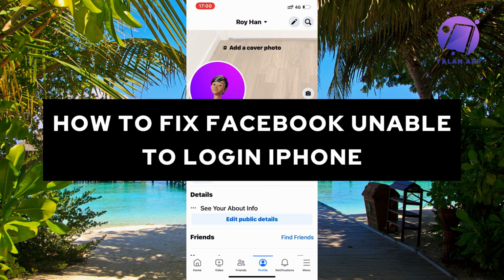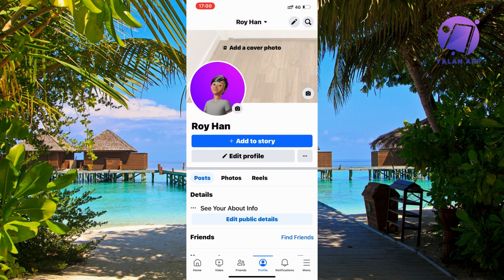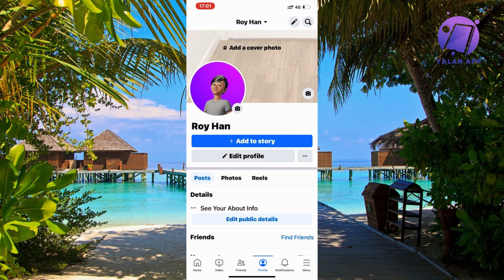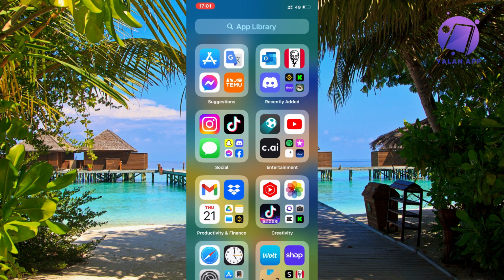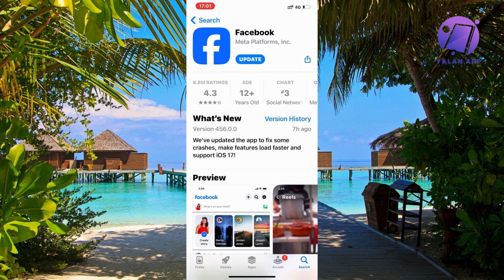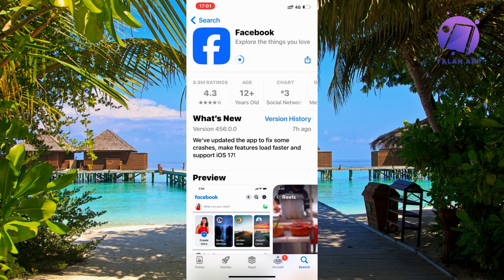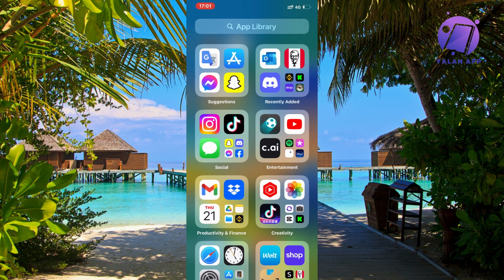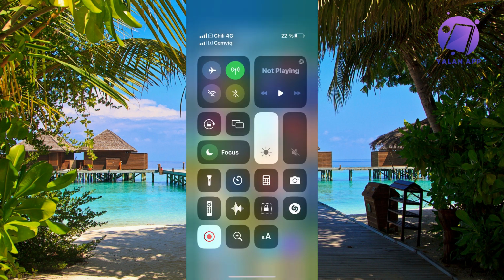How To Fix Facebook Unable To Login iPhone (2025)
Having trouble logging into Facebook on your iPhone? Follow this troubleshooting guide to learn how to fix the unable to login issue on your iPhone and regain access to your Facebook account.